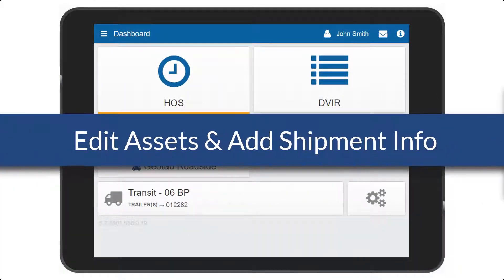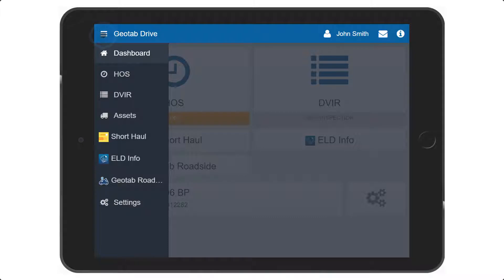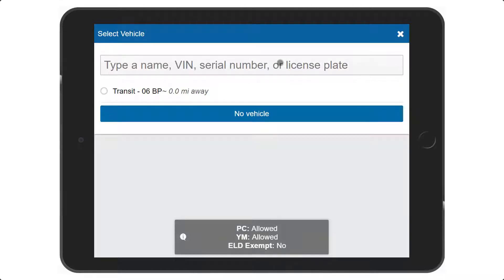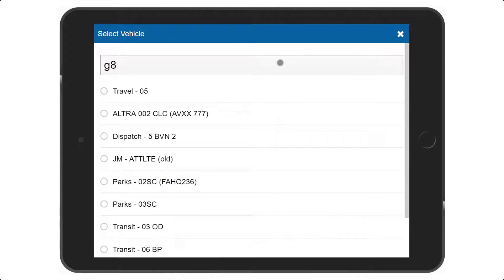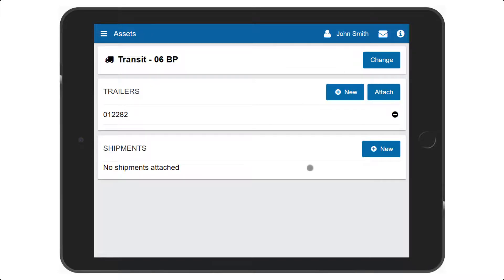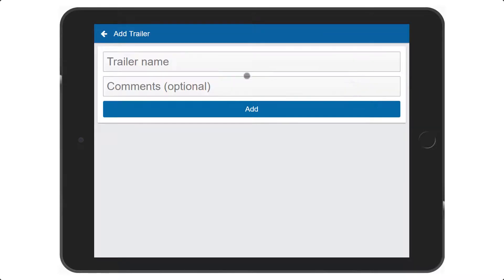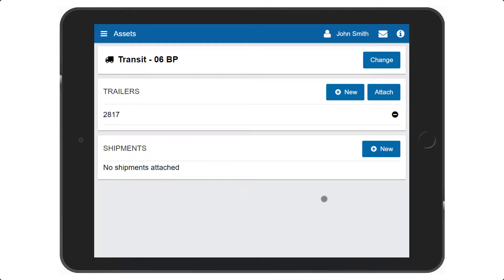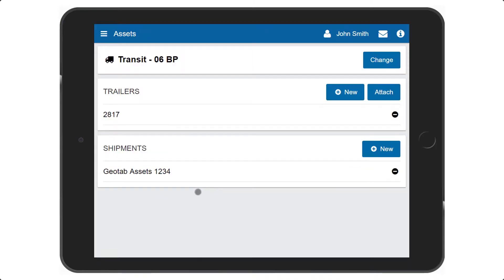How to Edit Assets & Shipment Info | Geotab Drive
Through this video learn how to edit your assets (change vehicle or trailers and add shipment) information within the Geotab Drive app.